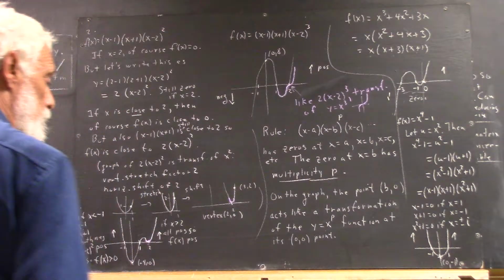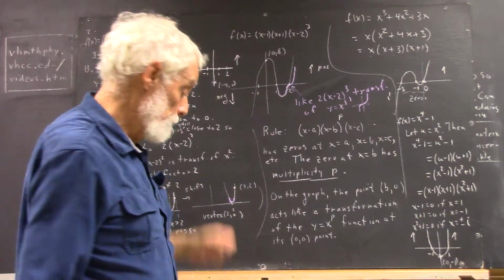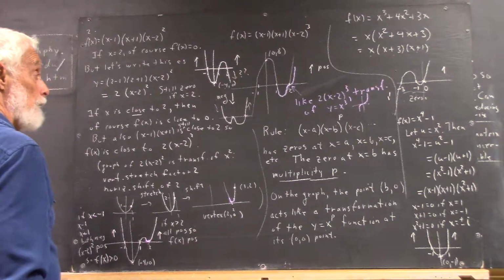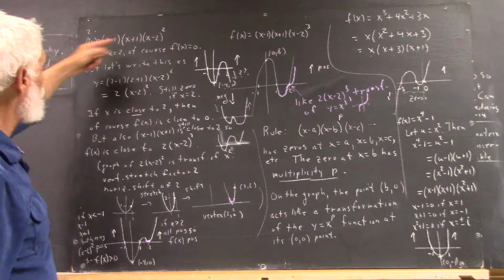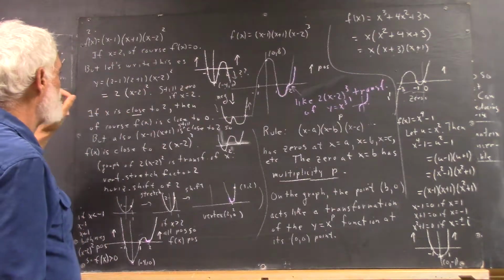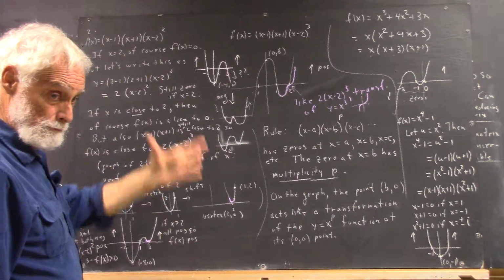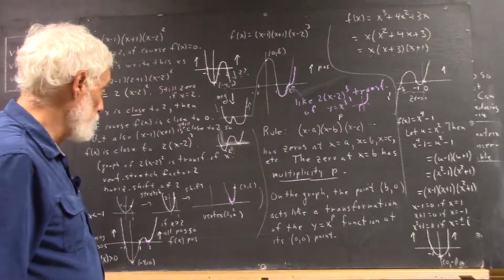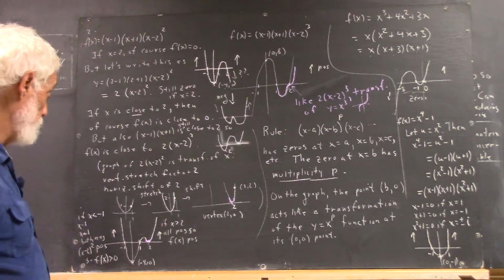dagpc 0770 effect on graph of squaring one of the linear factors the approximating parabola 8